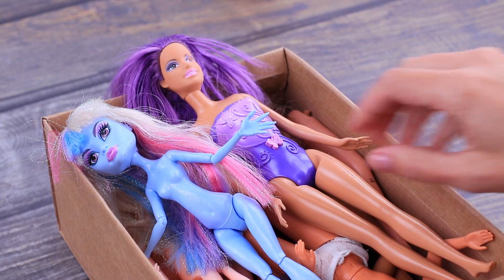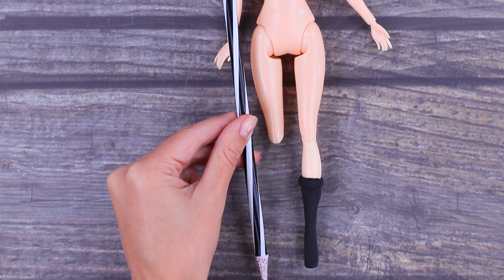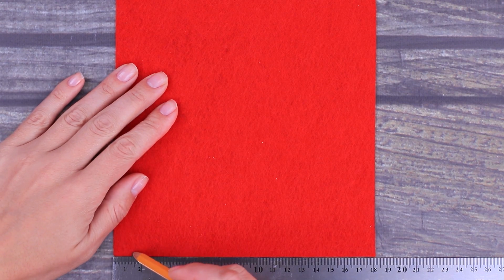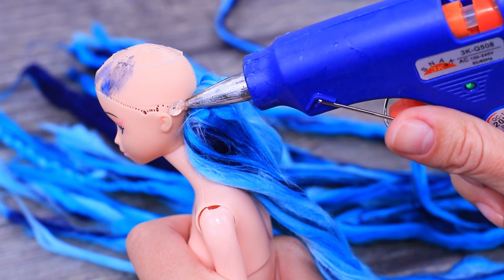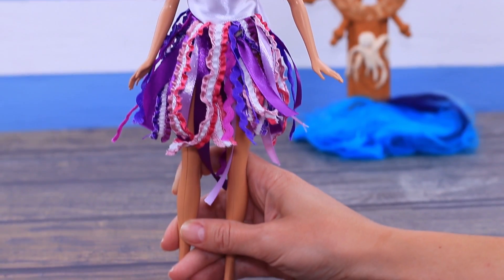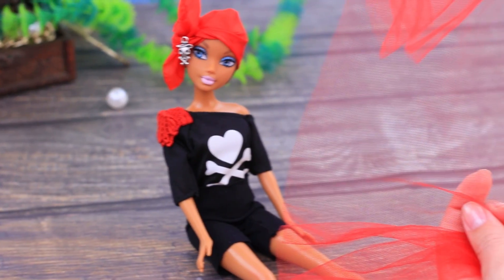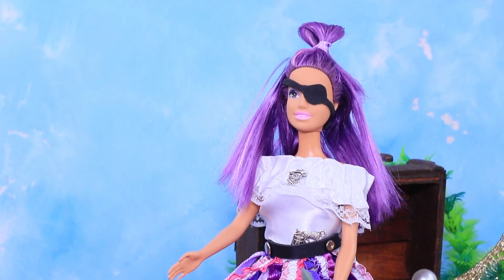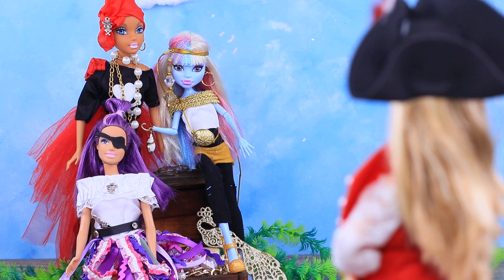Never Too Old For Dolls / 20 DIY Barbie Pirates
Do you have pirate dolls in your doll collection? No? Then our new video is just for you! Watch on how to easy and simple it is to turn your beloved Barbie doll into a real pirate girl!

Supplies and Tools:
• Broken dolls
• Hook
• Pin and a jump ring
• Beads
• Golden cord and ribbons
• Decorative coins
• Scissors
• Hairdryer
• Cocktail straw
• Cone bead
• Light clay
• Grey and brown acrylic paint
• Lace
• Elastic thread
• Black foam paper
• Feathers
• Red felt
• Hook clasp
• Plastic skewers
• Liquid soap
• Blue wool
• Red fabric
• Red tulle
• Hair tie
• Faux leather
• Chain